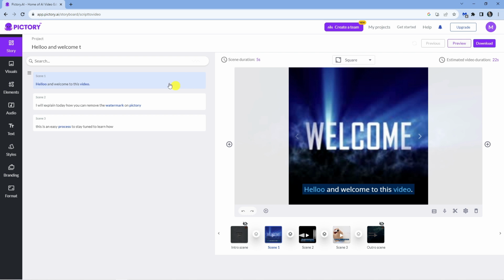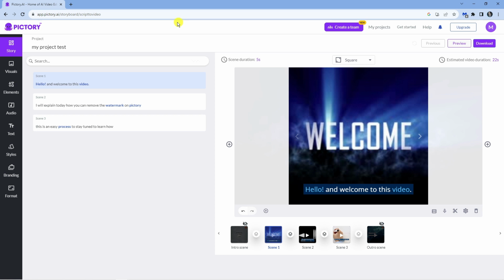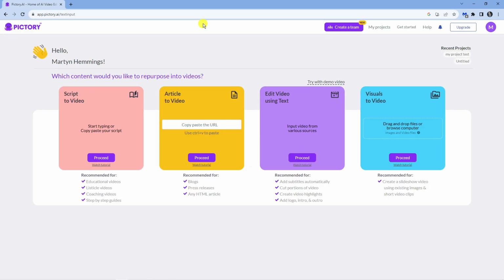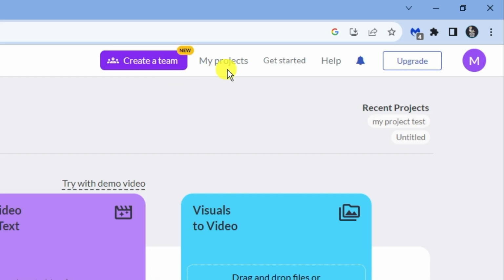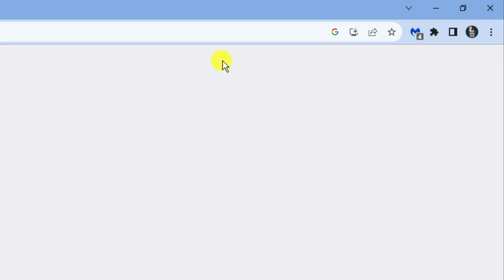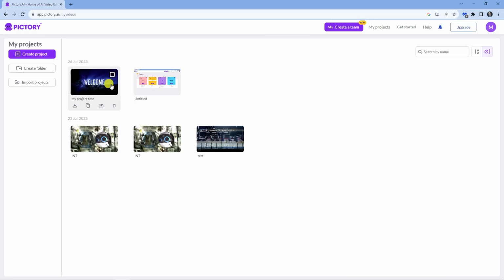How To Save Pictory AI Video